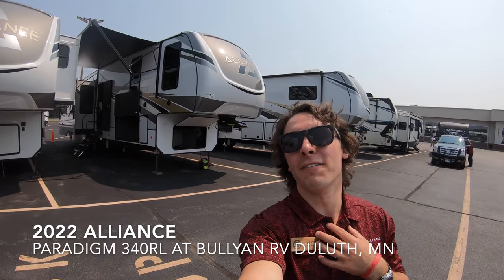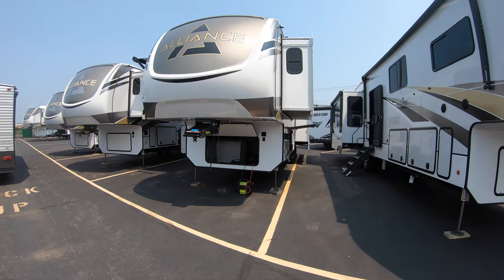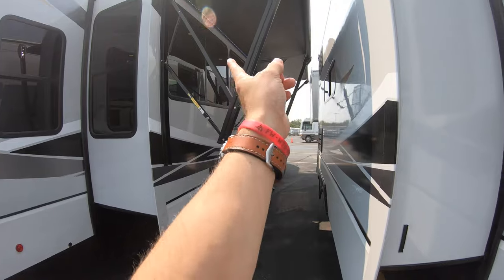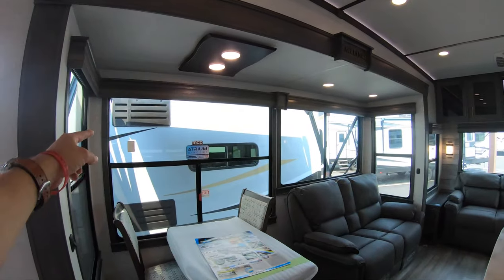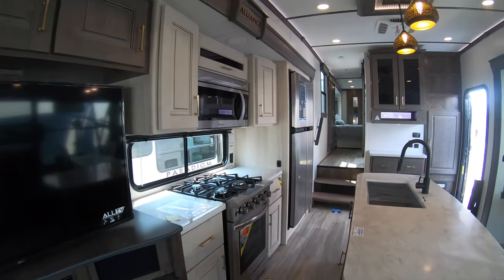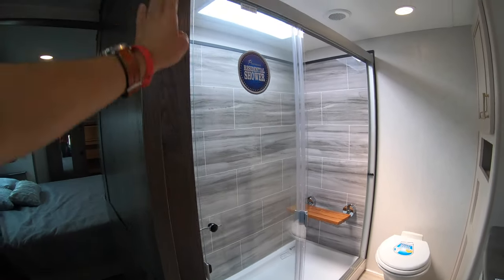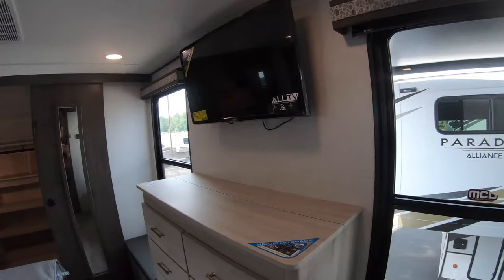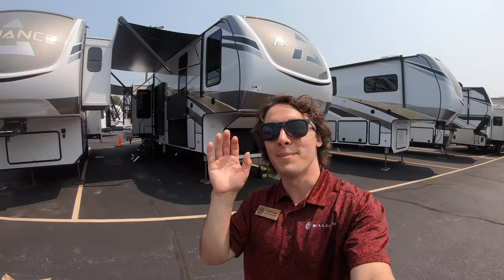2022 Alliance Paradigm 340RL Rear Living Fifth Wheel Bullyan RV Duluth, MN